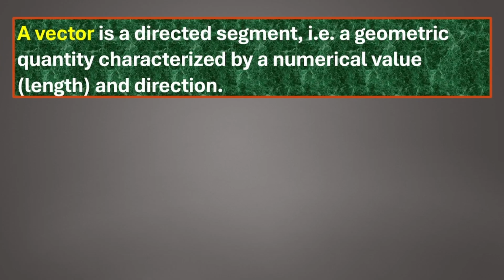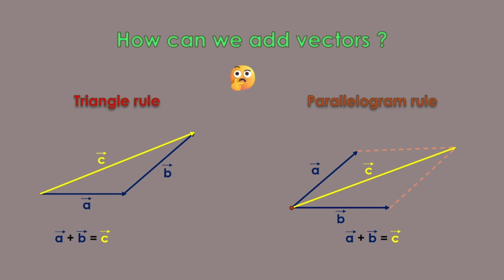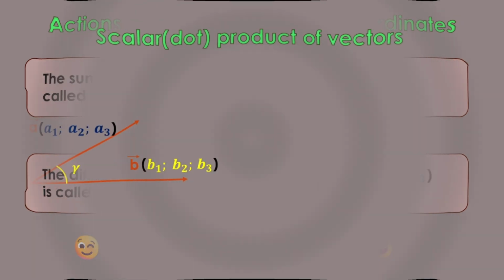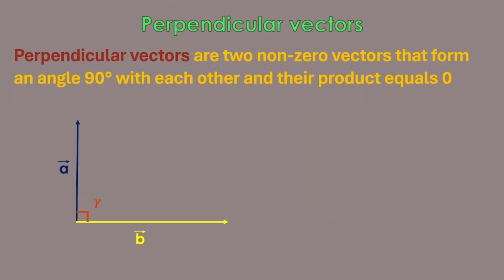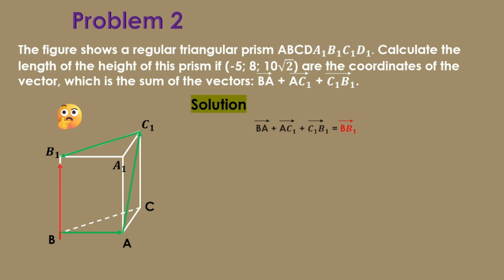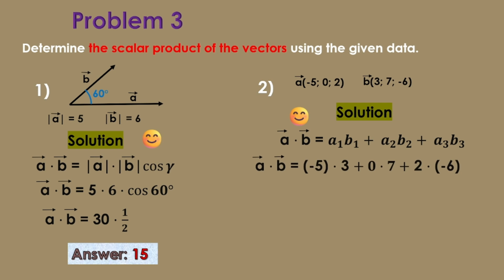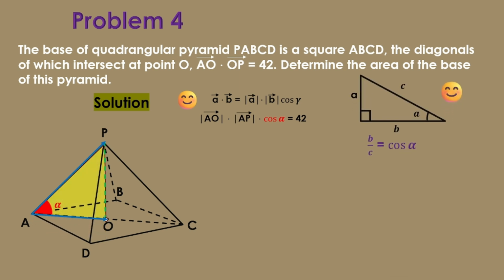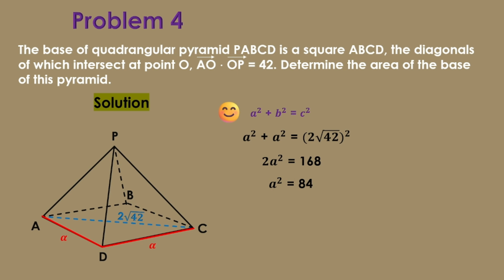➡️ VECTORS | Explained Simply ➡️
Hello everyone!
Today I would like to give you a lesson on the topic of Vectors.

In this video, we carefully go through the basic concepts of vectors and practice solving problems step by step. The lesson is suitable for high school students and anyone studying analytic geometry.

A vector is a directed segment characterized by:

a length (magnitude)

a direction

🔹 Vector Addition

We study two main rules for adding vectors:

1️⃣ Triangle Rule

Place the first vector.

From its endpoint, place the second vector.

The vector connecting the start of the first vector to the end of the second is their sum.

2️⃣ Parallelogram Rule

Place both vectors at a common origin.

Complete the parallelogram.

The diagonal from the common origin gives the sum of the vectors.

🔹 Vector Subtraction

To subtract vectors:

Move both vectors to a common origin.

Connect the end of vector b to the end of vector a.

The resulting vector represents a − b.

🔹 Coordinates of a Vector

The coordinates of vector AB are found by subtracting the coordinates of point A from point B:

𝐴
𝐵
𝑥
2
𝑥
1

𝑦
2
𝑦
1

𝑧
2
𝑧
1
AB
=(x
2

−x
1

,y
2

−y
1

,z
2

−z
1

🔹 Length of a Vector

The length of a vector is calculated using a formula similar to the distance formula for a segment.

🔹 Operations with Vectors by Coordinates

If vector coordinates are given, we can:

add vectors by adding their coordinates,

subtract vectors by subtracting their coordinates,

multiply vectors (scalar product).

🔹 Dot (Scalar) Product of Vectors

There are two ways to calculate the dot product:

1️⃣ By coordinates

𝑎
𝑏
𝑎
1
𝑏
1
𝑎
2
𝑏
2
𝑎
3
𝑏
3
a
b
=a
1

b
1

+a
2

b
2

+a
3

b
3

2️⃣ By lengths and angle

𝑎
𝑏
𝑎
𝑏
cos
𝛼
a
b
a
b
∣⋅cos(α)
🔹 Special Types of Vectors

Collinear vectors lie on parallel lines and have proportional coordinates.

Equal vectors have the same length, direction, and are collinear.

Opposite vectors have the same length but opposite directions.

Perpendicular vectors form a 90° angle, and their dot product equals 0.

🧠 Practice Problems in This Video

✔ Finding vector coordinates
✔ Finding vector lengths
✔ Vector addition using the triangle rule
✔ Scalar product using coordinates and angles
✔ Geometry problem involving a square pyramid and vector products

Each problem is explained step by step.

📚 Recommended Learning Resources (American Websites)

If you want to explore vectors and geometry further, check out these trusted U.S. educational resources:

If you understood everything today — congratulations 🎉
If something feels unclear, don’t worry. Watch the video again, pause, and take your time.

Never give up. Understanding always comes with practice.
Good luck, and see you in the next lesson 🚀